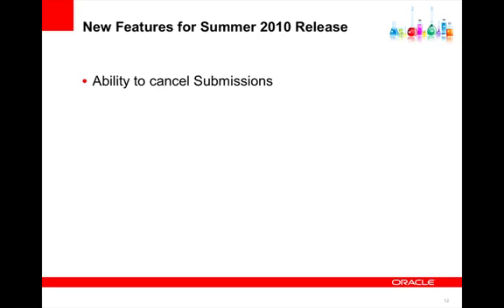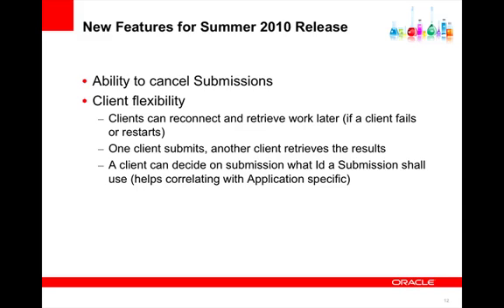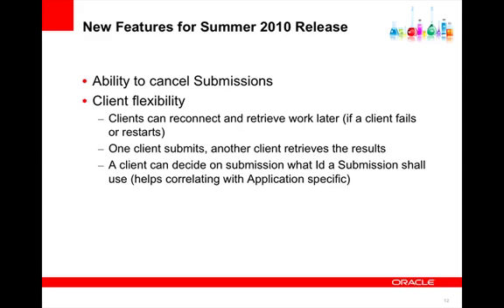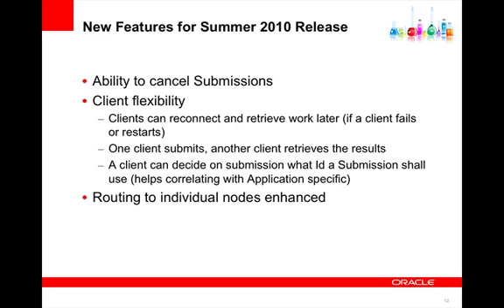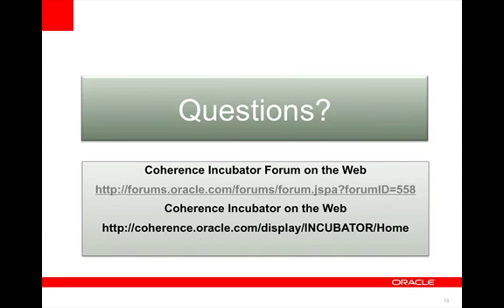The Coherence Incubator - Processing Pattern New Features Summer 2010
An overview of the new features in the Processing Pattern for the Summer 2010 release.